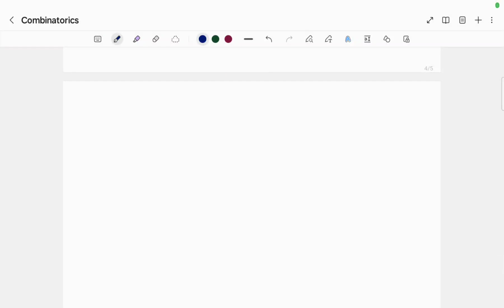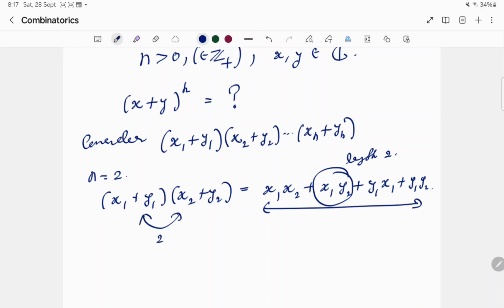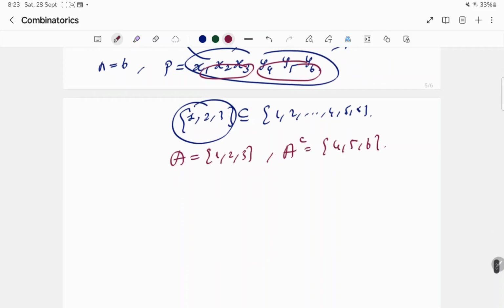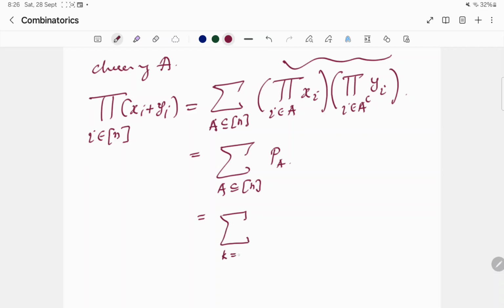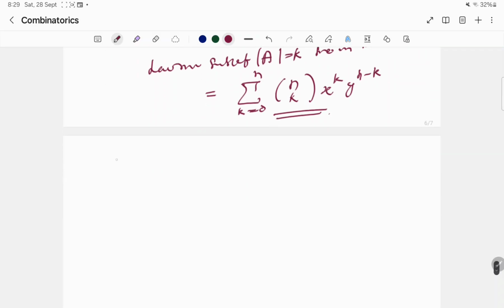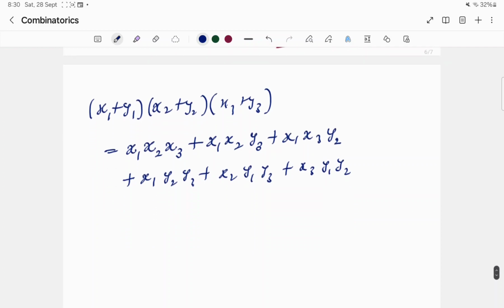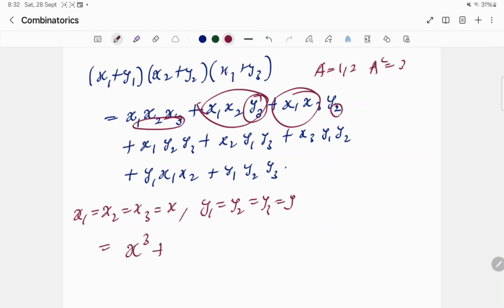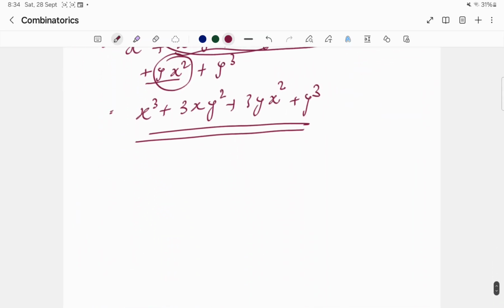Binomial Theorem: A combinatorial proof.